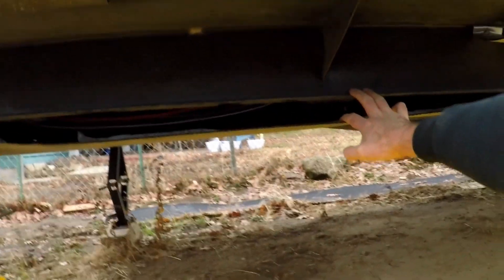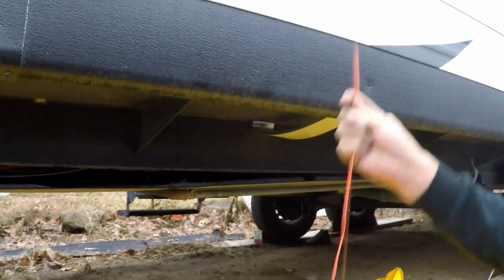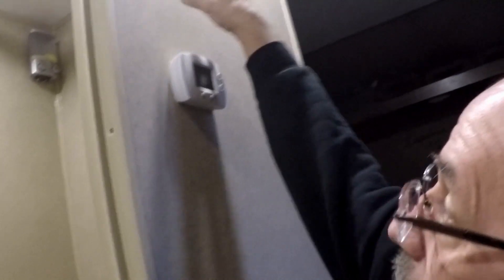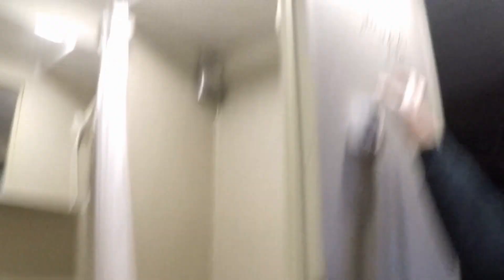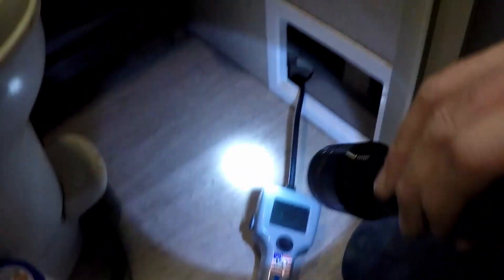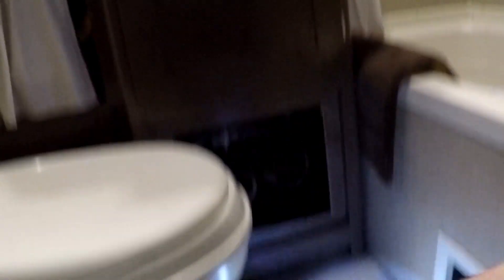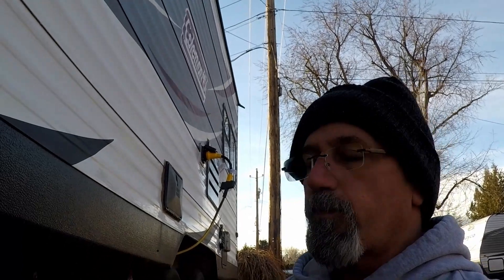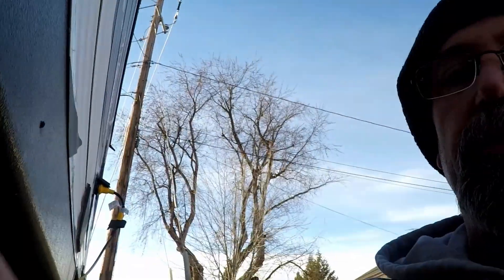Running the wires for our RV Electrical System Upgrade Part 1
This is part 1 on running the wires for our RV Electrical System Upgrade. Thank you for checking out our video. Check out our blogs for other diy projects, tips and tricks.

Renogy 2000W 12V Pure Sine Wave Battery Converter

Go Power! TS-30 30 Amp Automatic Transfer Switch

Bussmann BP/HMK-RP Fuse Holder

15A 250V Ceramic Fuse for Microwave Ovens

QWORK Battery Monitor Voltmeter Ammeter

QWORK 26FT Cable for QWORK Battery Monitor
Epicord RV Power Inlet 125V 30 AMP Power Plug Twist Lock Inlet

Proline Heavy Duty 25-FT 30AMP RV Power Extension Cord

Leisure Cords Trailer dogbone adapter 15 amp male to 30 amp female

IWISS Battery Cable Lug Crimping Tool from AWG 8-1/0 with Cable Cutter

SRA Soldering Products Rosin Paste Flux #135 In A 2 oz Jar

Resettable Breaker
ANJOSHI 300Amp Circuit Breaker

STETION 50 Amp Circuit Breaker

ANL Fuse
Baomain ANL-400A Electrical Protection ANL Fuse 400 Amp with Fuse Holder

Mofeez Bus Bar -3x1/4”Post,10x#8 Screw Terminal

Flex-A-Prene welding cables

1/0 Cable Lugs

4 Guage Cable Lugs